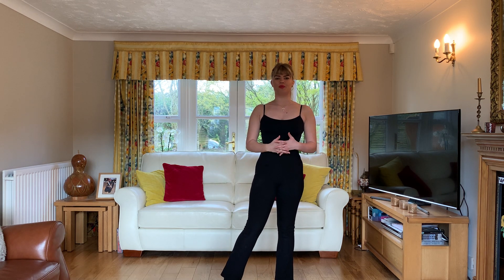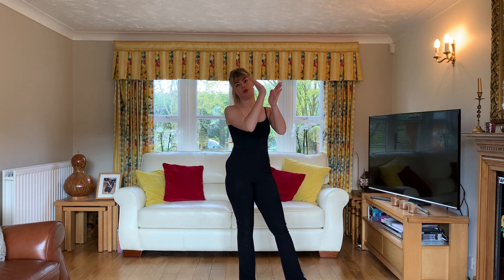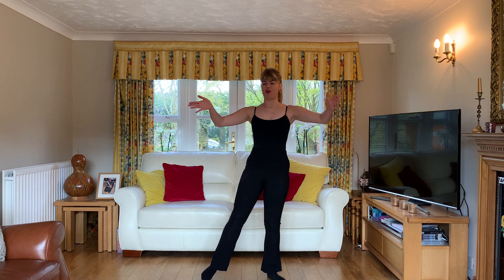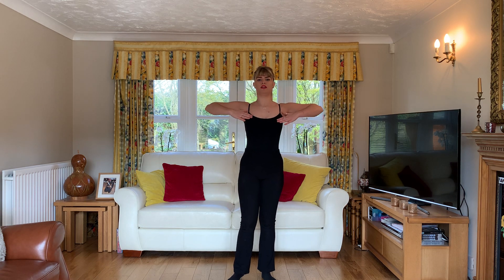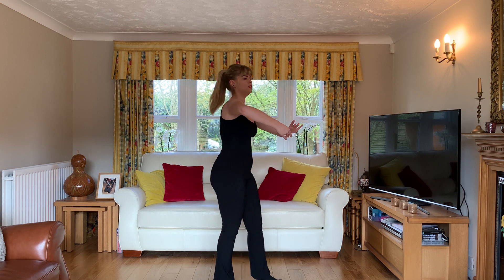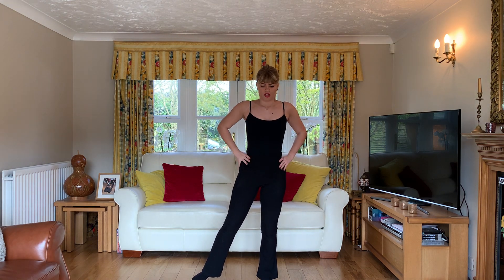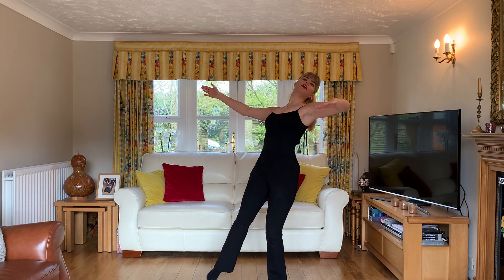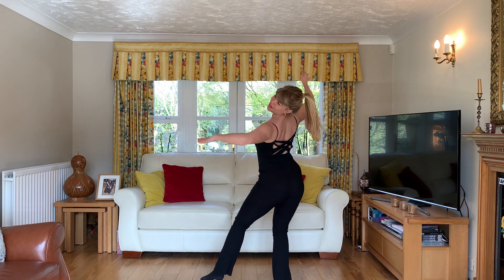Ballroom Hold for Followers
Beth explains the fundamentals of Ballroom hold for followers.